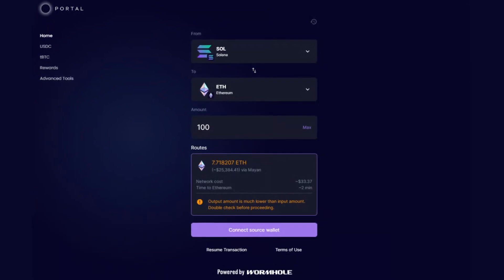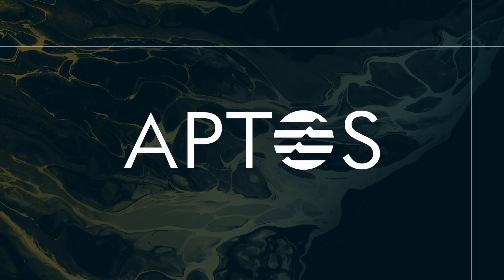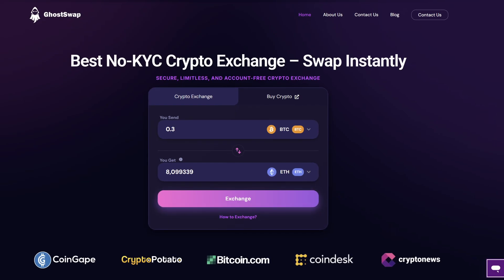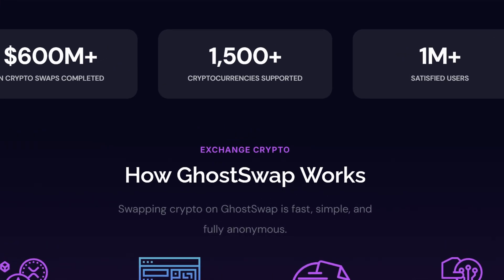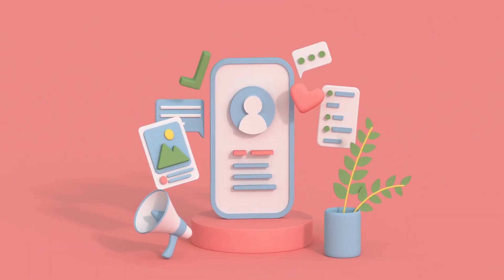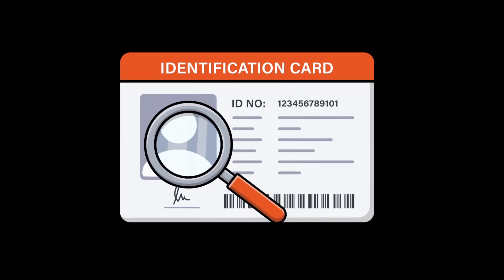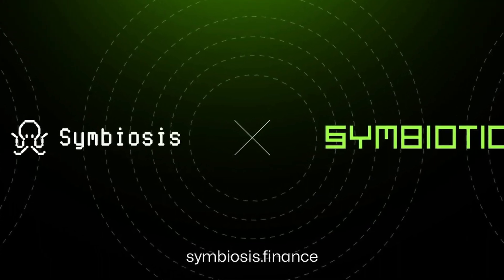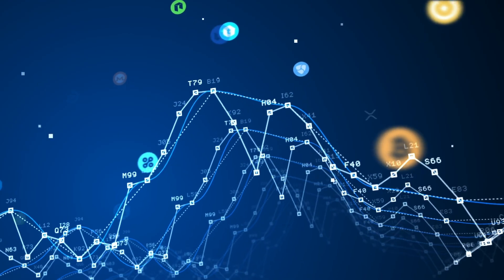5 Best Crypto Bridges in 2025 – Secure, Fast, and Cross-Chain Ready 🌐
Discover the top 5 crypto bridges of 2025 for secure, fast, and seamless cross-chain transfers. From Portal to Stargate — here’s what makes them stand out.

Timestamps ⌚
00:18 Portal Token Bridge
00:49 GhostSwap
01:15 Synapse Protocol
01:46 Symbiosis Finance
02:20 Stargate